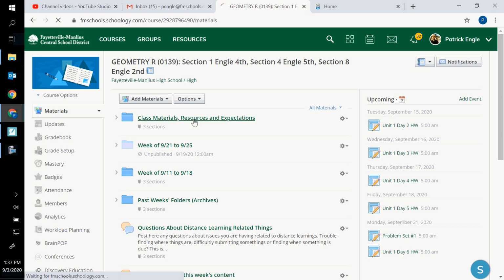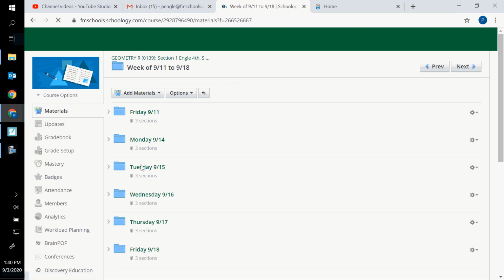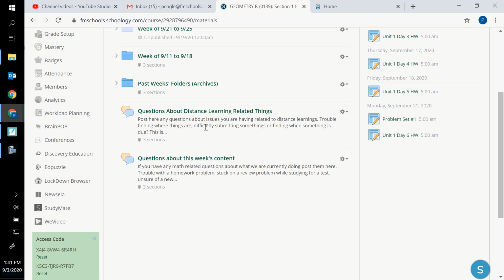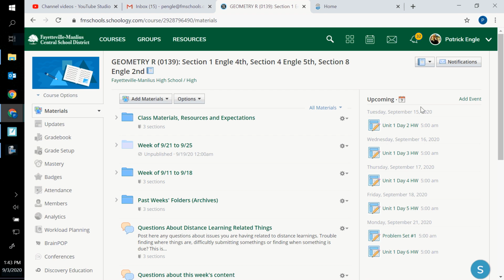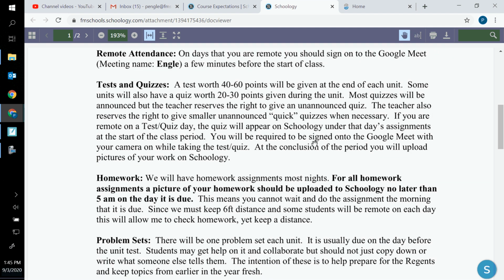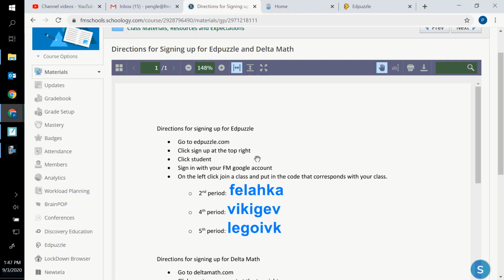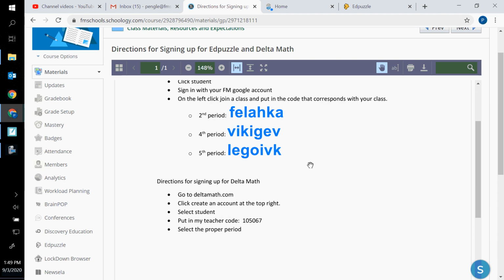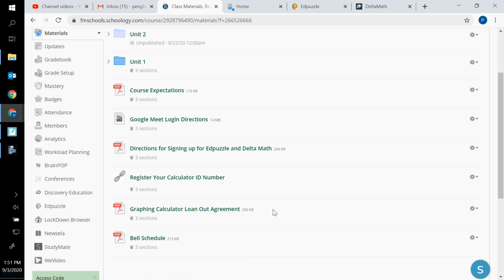Geometry Introduction Video